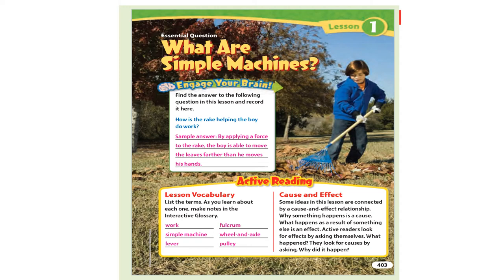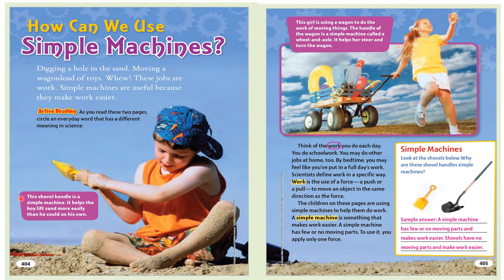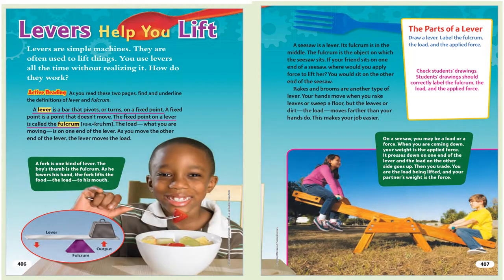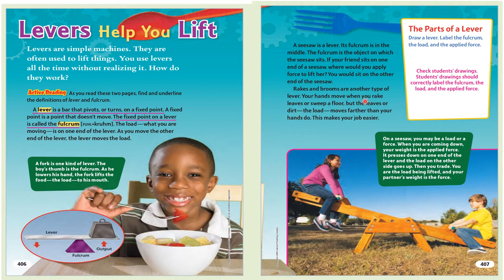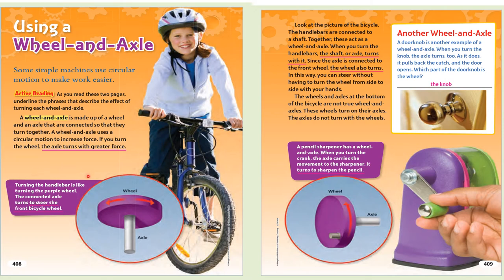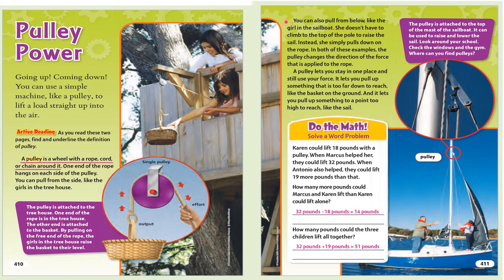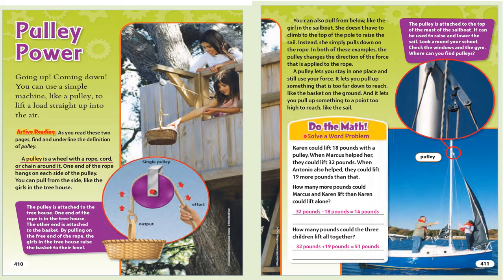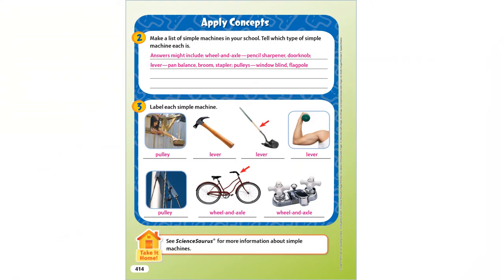What Are Simple Machines? -- Science